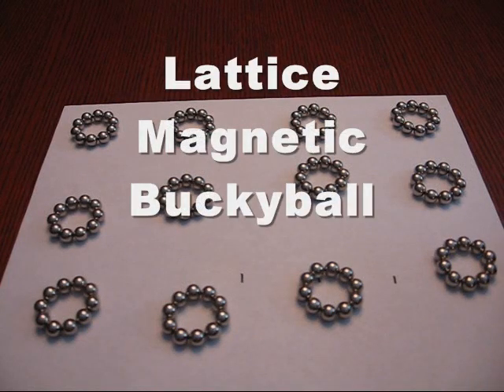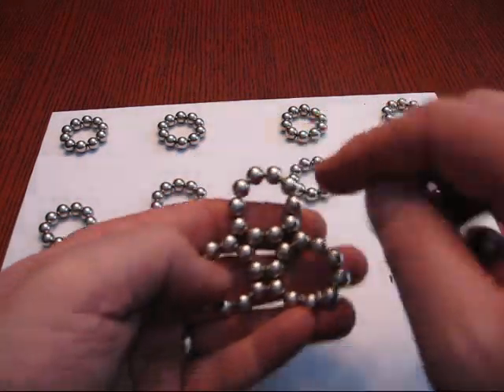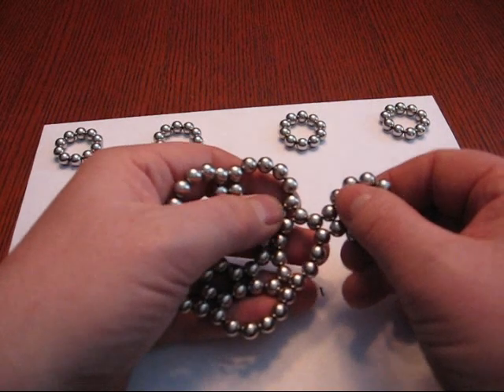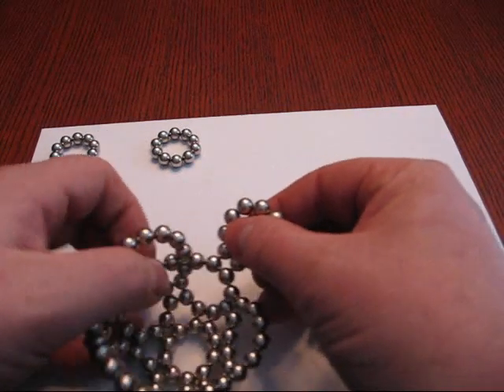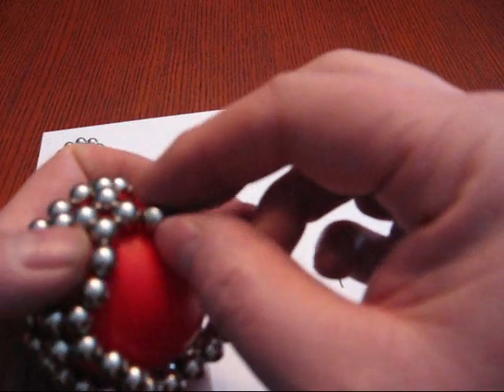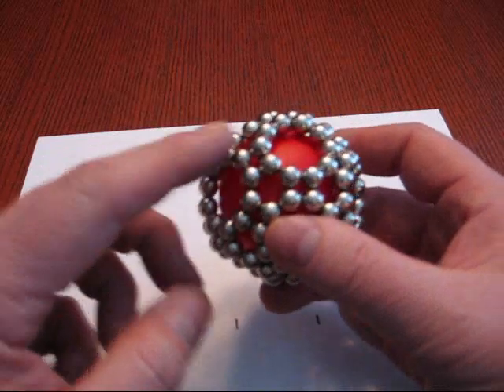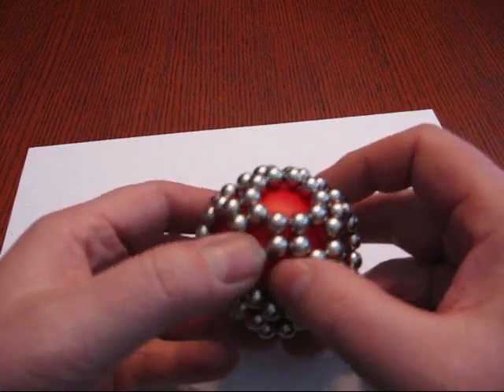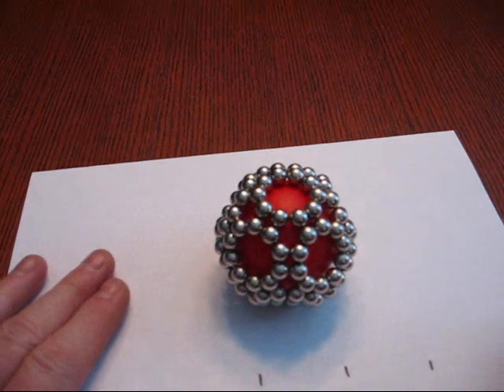Lattice Magnet Buckyball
Lattice buckyball made from 120 supermagnet beads